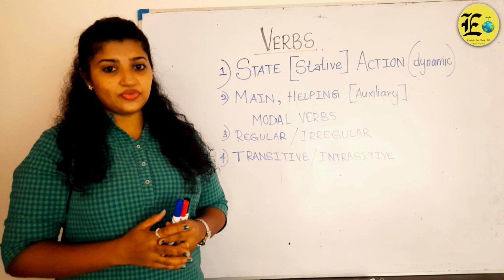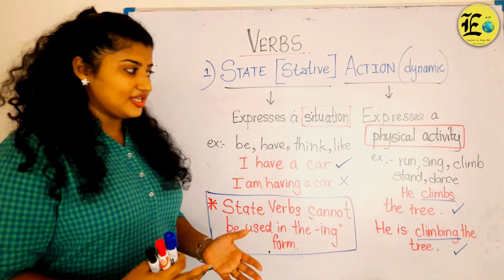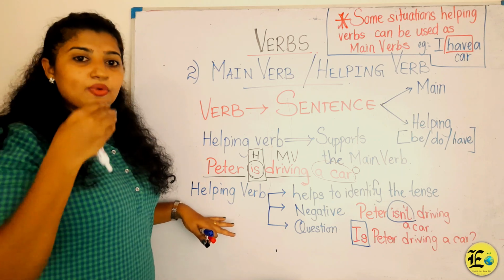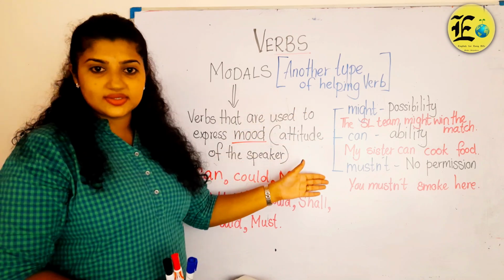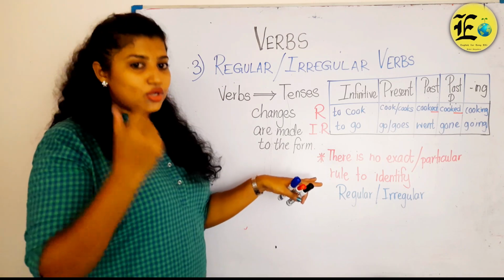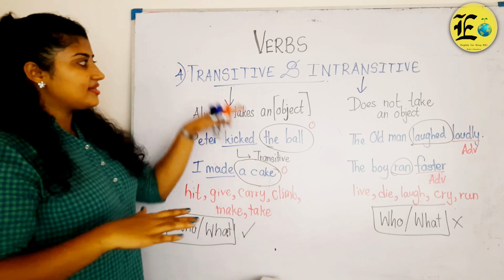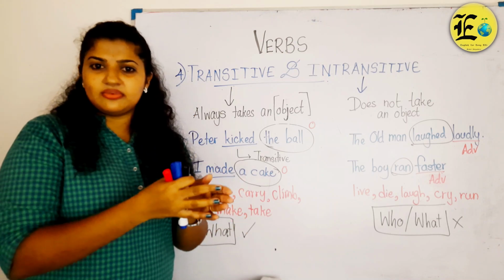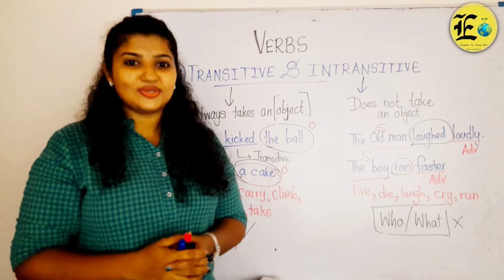Basic Grammar-Parts of Speech-Verbs(Definition ,Classification,Usage)-Detailed Explanation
This Video is based on the 2nd important component under the "Parts of Speech"-VERBS

At the end of the Video you will learn the following
1. What is a verb?
2. How to Classify a Verb?
3. Detailed Explanation about
         1. Stative Verbs and Action Verbs
          2.Main Verb and Helping Verbs(Auxiliary Verbs)
                   -  Modal Verbs
          3. Transitive Verbs and Intransitive Verbs
          4.Regular and Irregular Verbs

Verbs are the action words in a sentence that describe what the subject is doing. Along with nouns, verbs are the main part of a sentence or phrase, telling a story about what is taking place. In fact, without a verb, full thoughts can’t be properly conveyed, and even the simplest sentences, such as Maria sings, have one. Actually, a verb can be a sentence by itself, with the subject, in most case you, implied, such as, Sing! and Drive!

Action Verbs
Physical verbs are action verbs. They describe specific physical actions. If you can create a motion with your body or use a tool to complete an action, the word you use to describe it is most likely a physical verb.

Stative Verbs
Stative verbs have meanings that are related to concepts such as discovering, understanding, thinking, or planning. In general, a mental verb refers to a cognitive state.

Auxiliary Verbs
Auxiliary verbs are also known as helping verbs and are used together with a main verb to show the verb’s tense or to form a question or negative. Common examples of auxiliary verbs include have, might, will. These auxiliary verbs give some context to the main verb, for example, letting the reader know when the action took place.

Modal Verbs
Modal verbs are auxiliary verbs that are used to express abilities, possibilities, permissions, and obligations.

Irregular Verbs
Irregular verbs are those that don’t take on the regular spelling patterns of past simple and past participle verbs. Unfortunately, there are hundreds of irregular verbs in the English language. But don’t worry, while many are used often, the majority are not in common usage – or if they are, you will use them so often you will learn them quickly. Some of the most common irregular verbs include: say, make, go, take, come, know and see.

Regular Verbs
A regular verb is one that conforms to the usual rule for forming its simple past tense and its past participle. In English, the "usual" rule is to add "-ed" or "-d" to the base form of the verb to create the past forms.

Transitive Verbs
Transitive verbs are action verbs that always express doable activities that relate or affect someone or something else. These other things are generally direct objects, nouns or pronouns that are affected by the verb, though some verbs can also take an indirect object, such as show, take, and make. In a sentence with a transitive verb, someone or something receives the action of the verb.

Intransitive Verbs
Intransitive verbs are action verbs that always express doable activities. They are different from transitive verbs because there is no direct object following an intransitive verb.